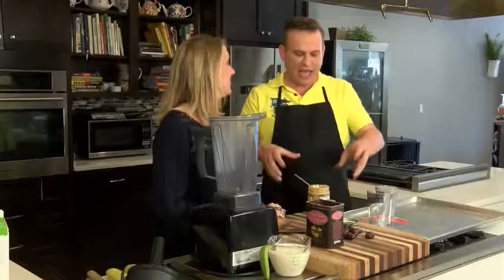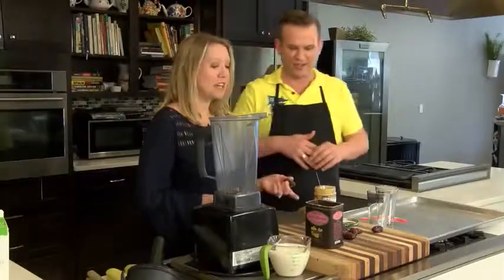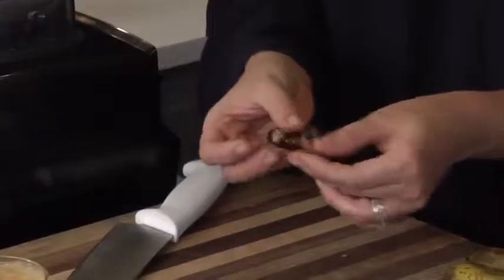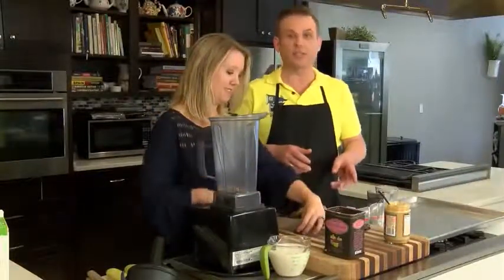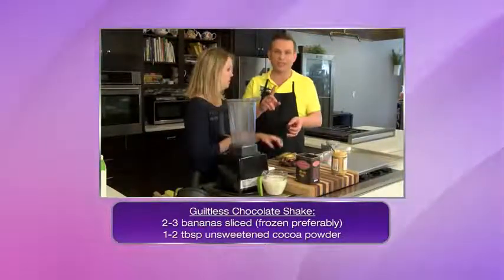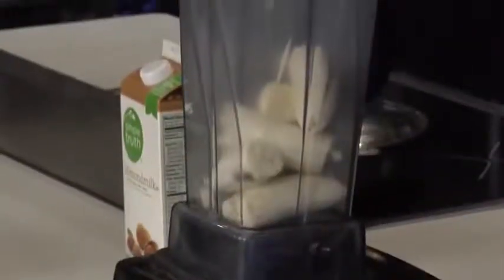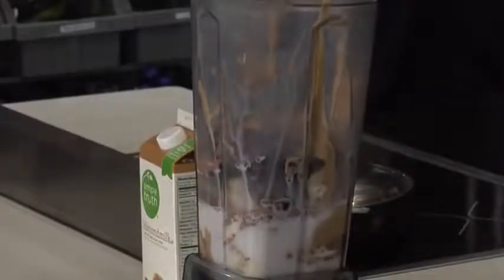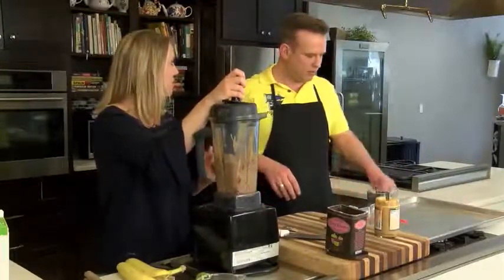Guiltless Chocolate Shake